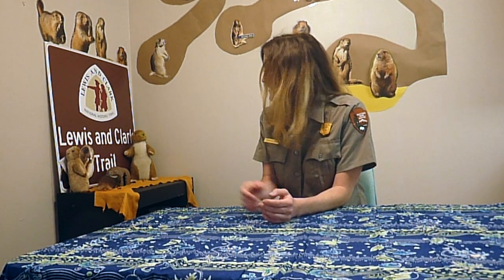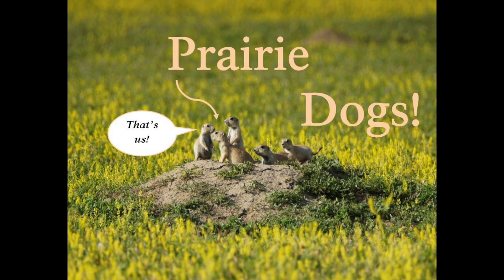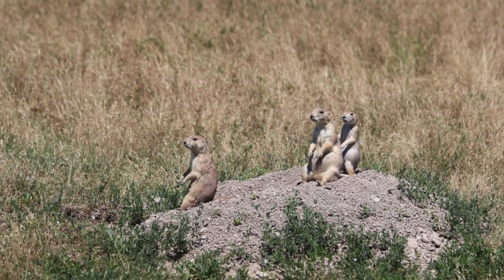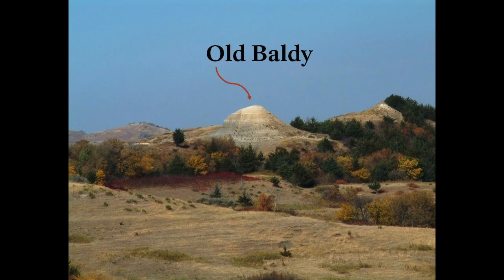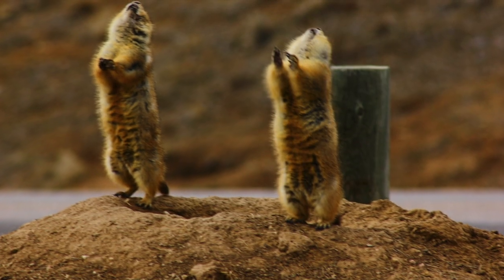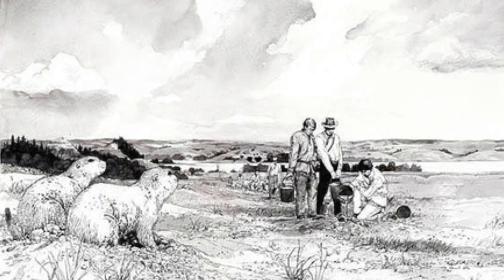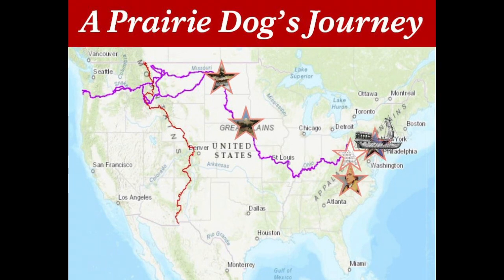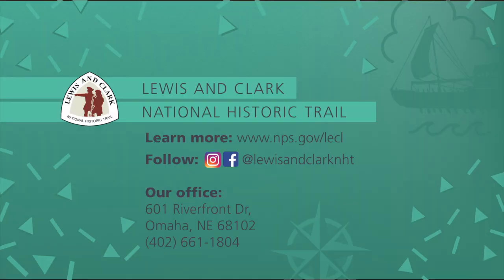Fridays with a Ranger: All About Prairie Dogs!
Welcome to our Fridays with a Ranger series! These videos will examine different aspects of the Lewis and Clark Expedition.

Get ready to jump-yip! In our fourth video, Educational Technician Shannon Smith and her special guest, Fig, tell us all about prairie dogs and their encounter with the Corps of Discovery during the expedition!

To answer Ranger Shannon's question from today's video, comment on our Facebook or Instagram page!

Thanks to Discovering Lewis & Clark for their helpful information to create this video! To learn more about prairie dogs, check out their

If you want to color prairie dogs and other animals from along Lewis and Clark National Historic Trail, visit our Color the Trail